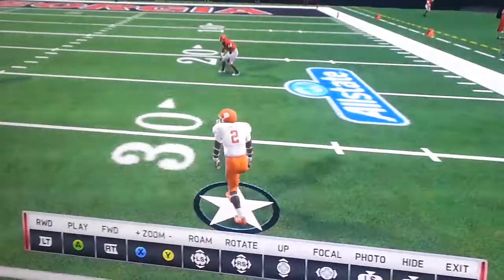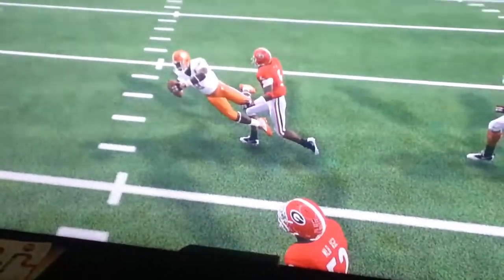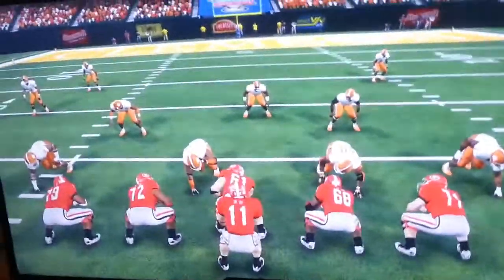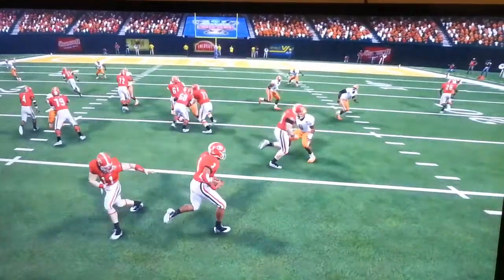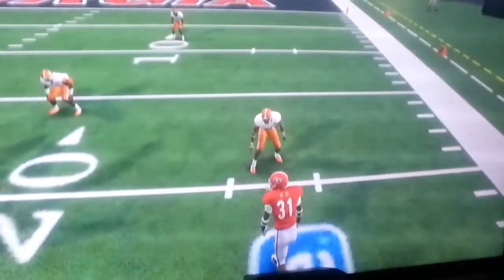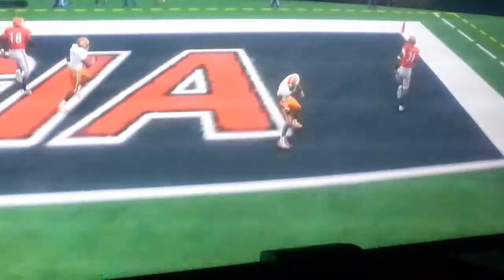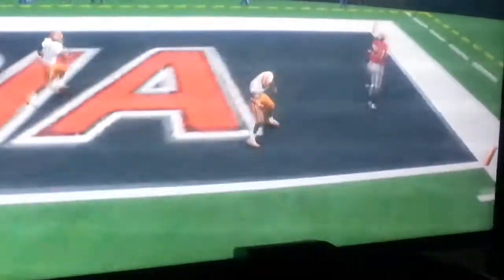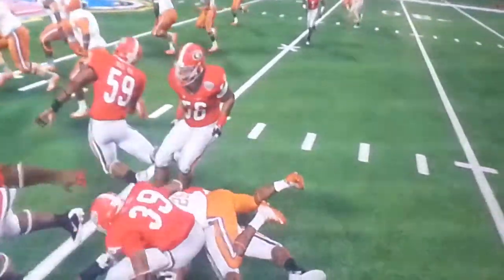NCAA 14 First Game: MD20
Just some things I saw in my first game with NCAA 14.